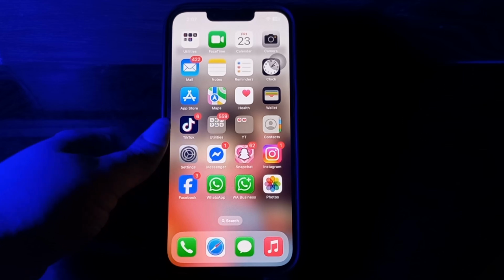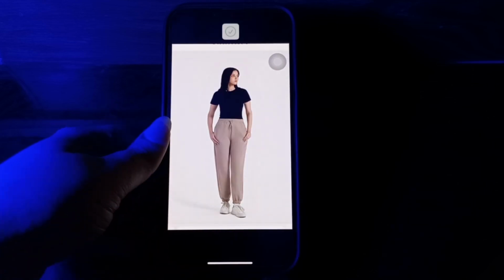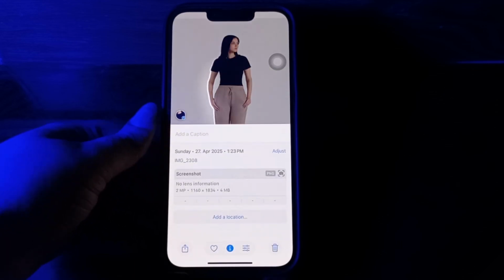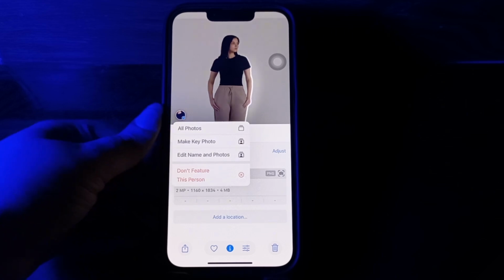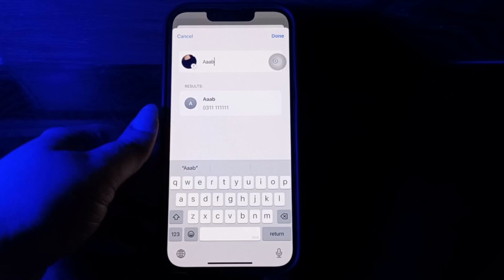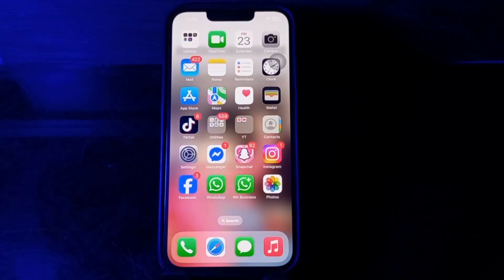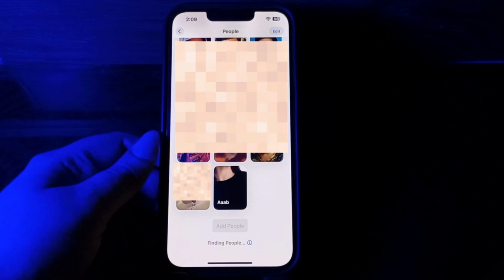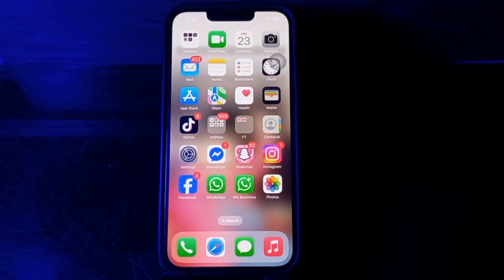How To Tag People In iPhone Photos And Add Them To People Album